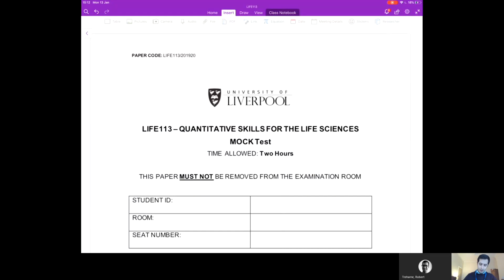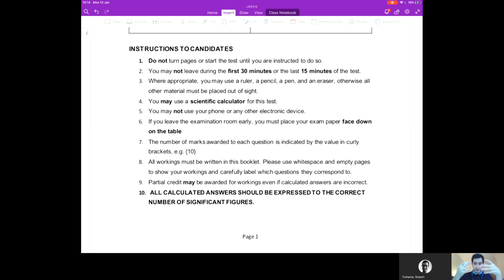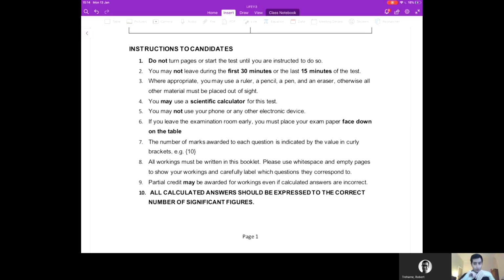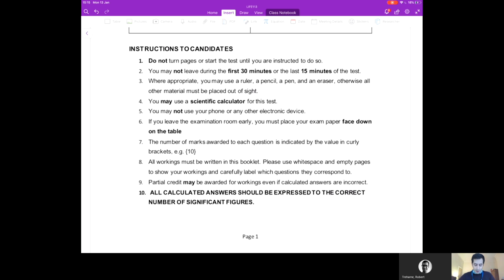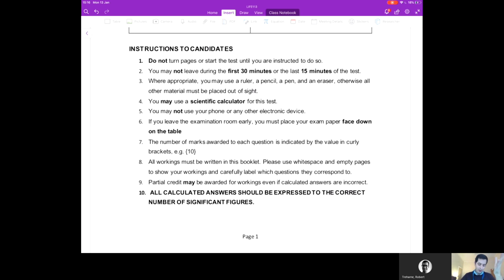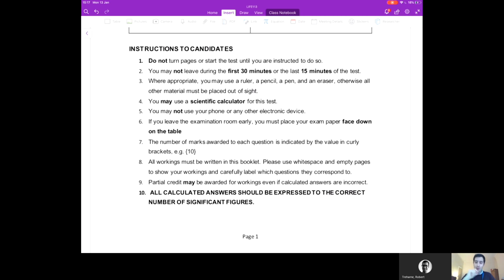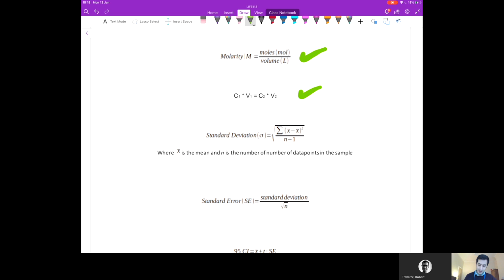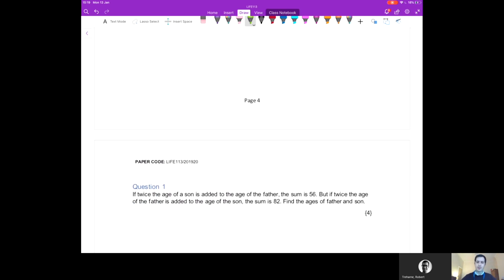LIFE113 Mock Exam 2019/20 (PART 1)